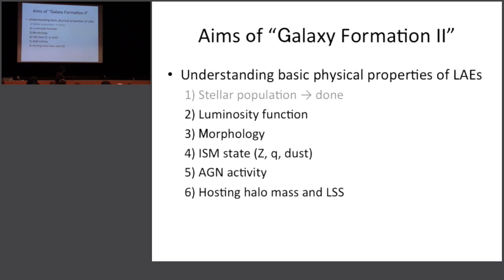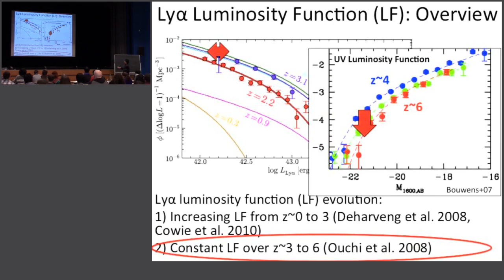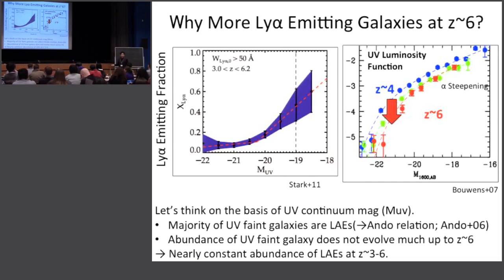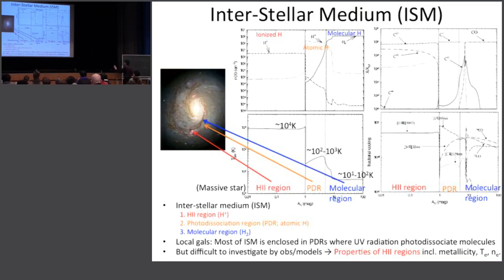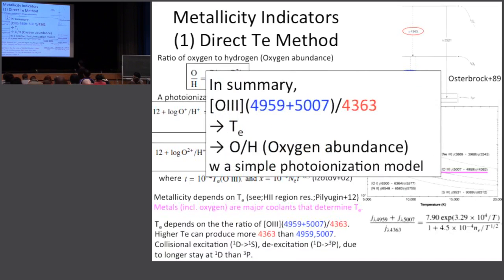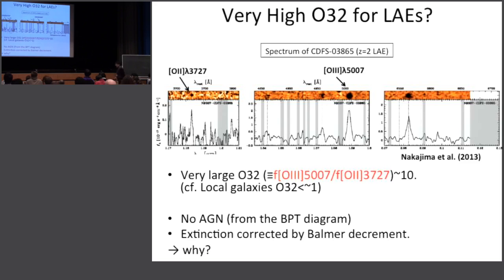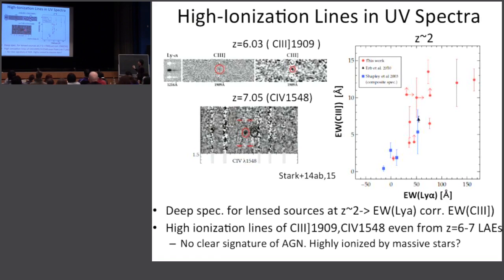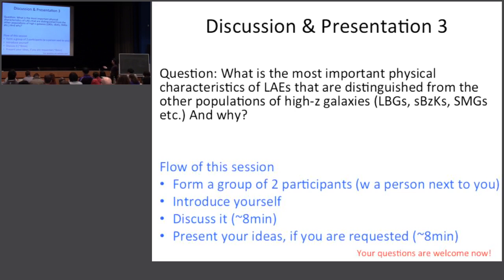Saas-Fee Course 2016 Lyman-alpha as an astrophysical and cosmological tool - MO3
Cosmological uses of the Lyman-alpha line in emission: Galaxy Formation II contd
Prof. Masami Ouchi (University of Tokyo)